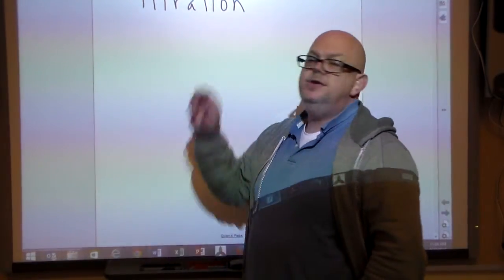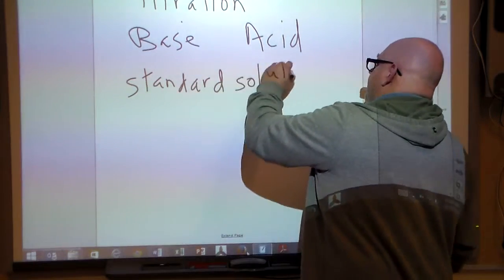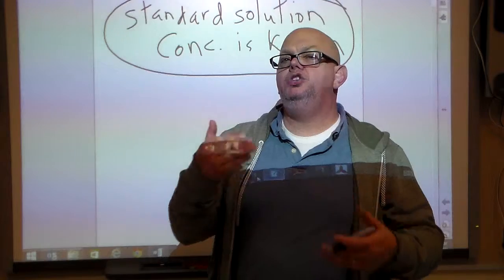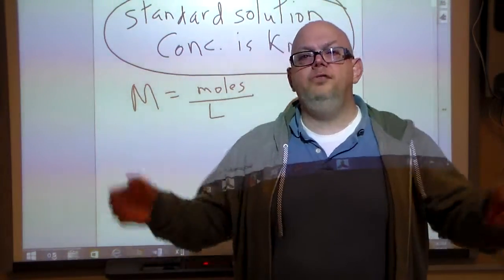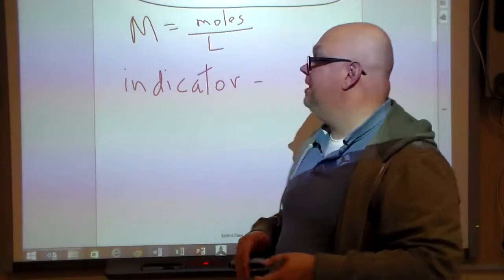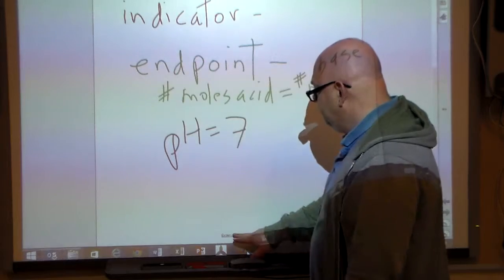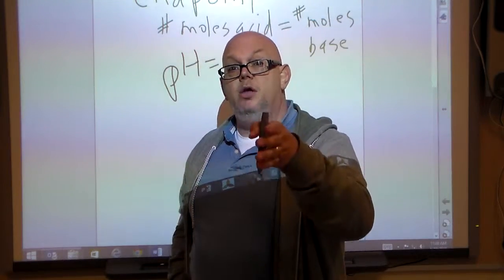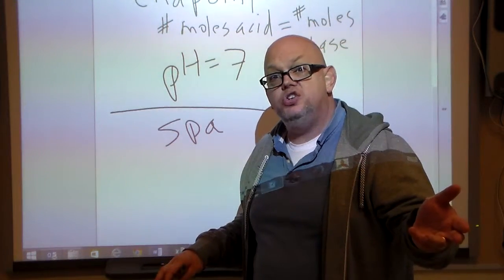Canu titrations the concept